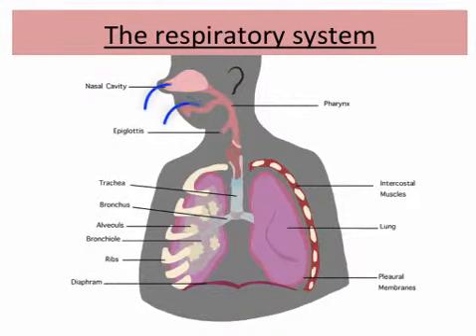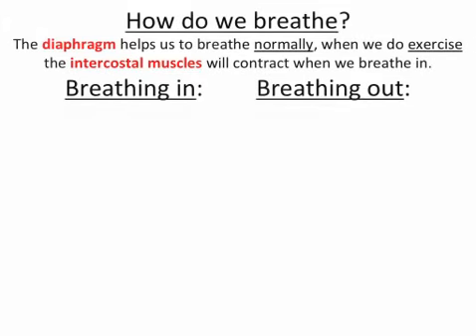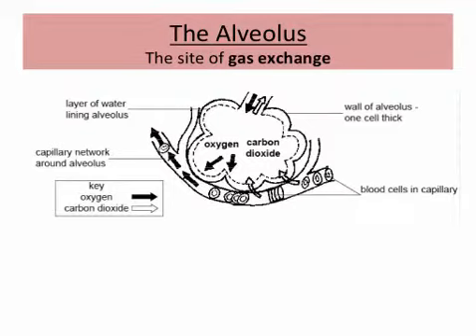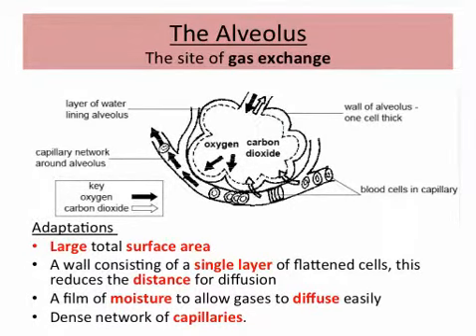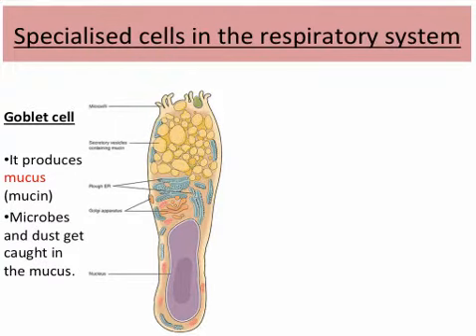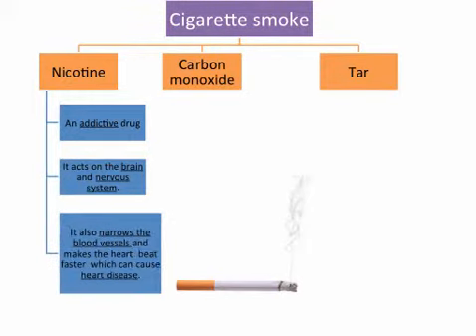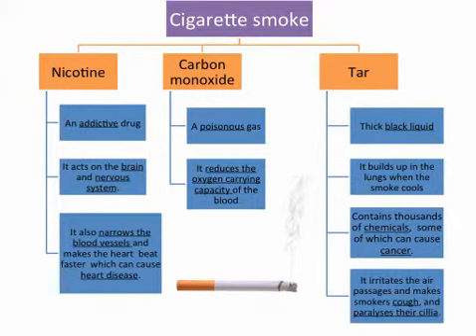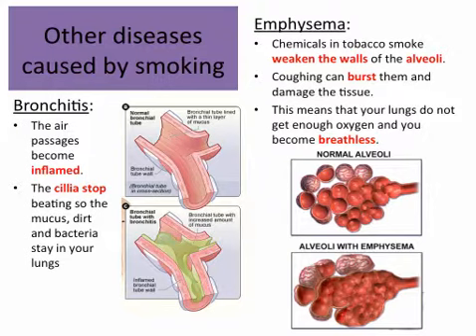B6 Lesson 3 The Respiratory System